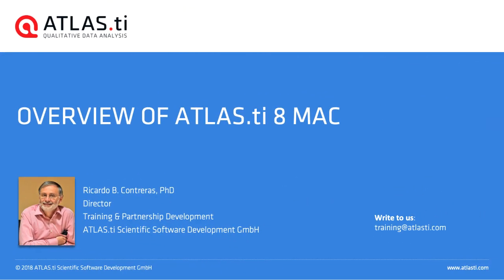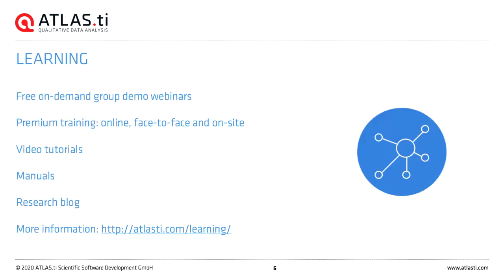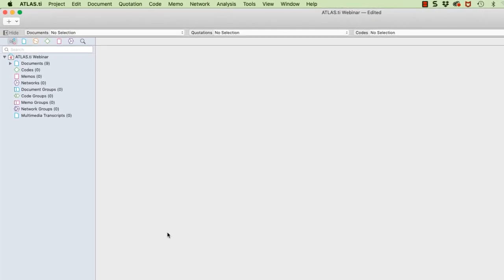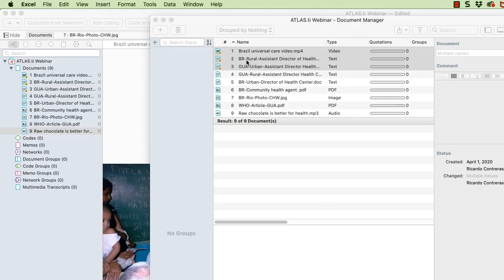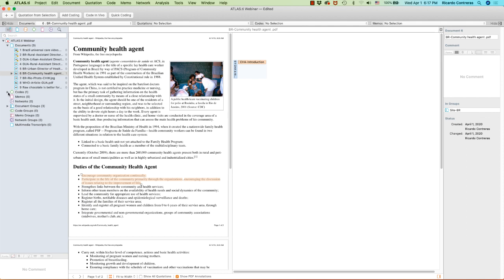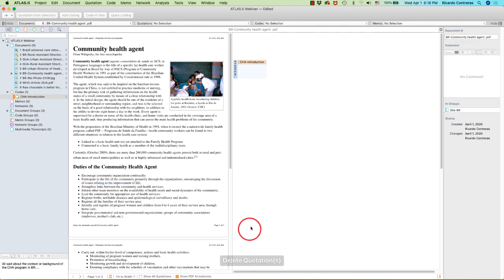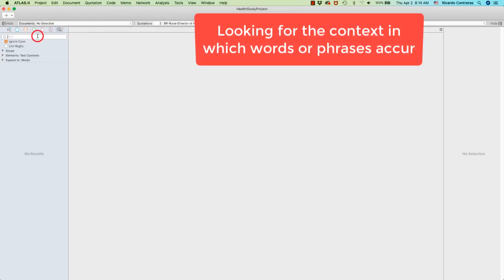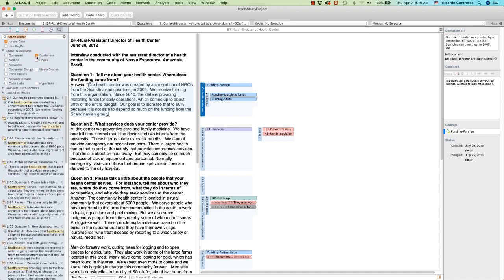ATLAS ti 8 Mac Overview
60-minute overview of ATLAS.ti 8 Mac. It shows the key features of the program.